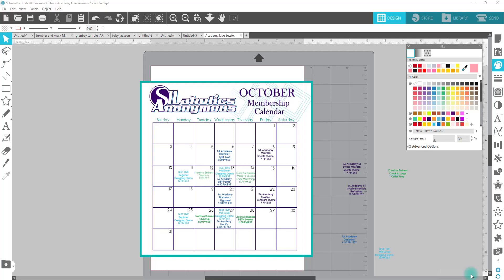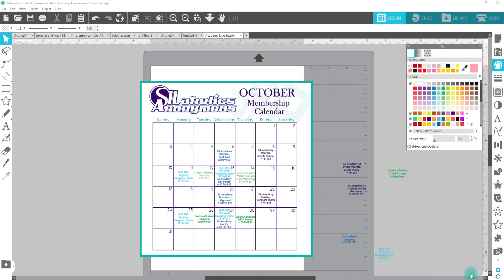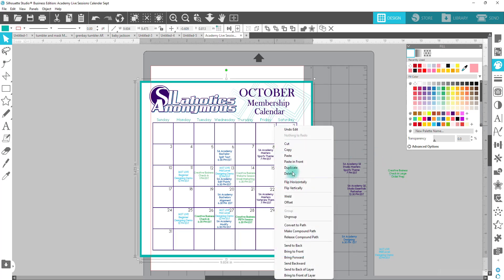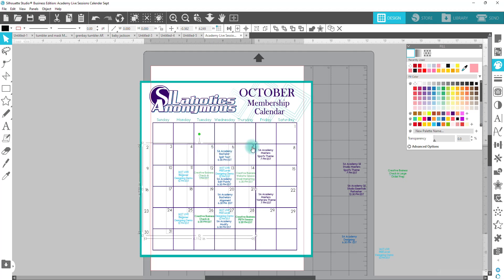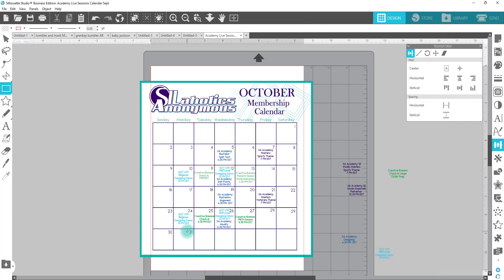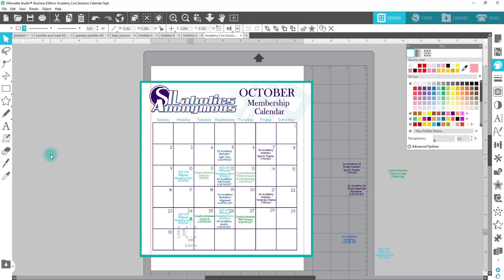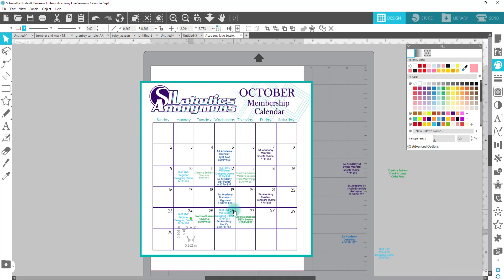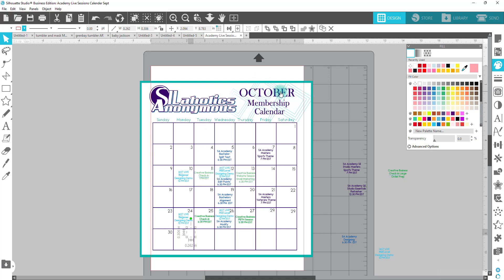I create calendars in Silhouette Studio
To Master ANY program or task you have to spend time working on it. I mastered Silhouette Studio because I made it a priority to design almost everything with in the program.

Not ONLY do I use it to design and create physical and digital products for my business I use it to create things for the back end of my business such as my monthly calendars.

With the rebrand of 365 Creative Academy I am planning out soo many helpful classes, seminars and bootcamps to help my fellow creatives take their designing skills to new heights. Click the link below to stay updated with all upcoming classes.

Today for easy enrollment once NEW Classes are launched

You are in the right place for 🎯 knowledge and teaching for Silhouette, Sublimation, Epson Printer, Starting a Business, TShirts, Party Favors and more!!!

THE BEST AND MOST INKCREDIBLE SUBLIMATION INK AND PAPER

JPPLUS.COM 15%Off Code 9pkd6